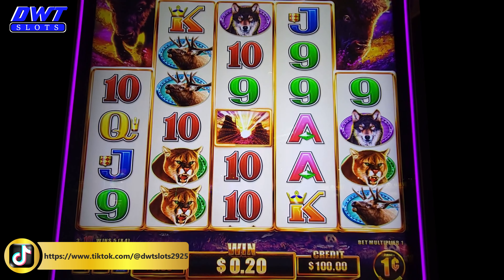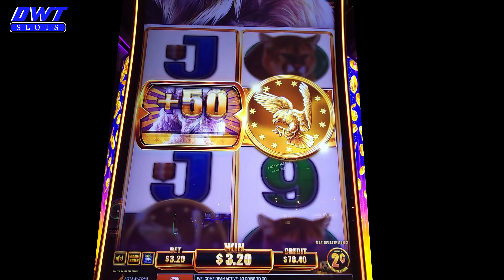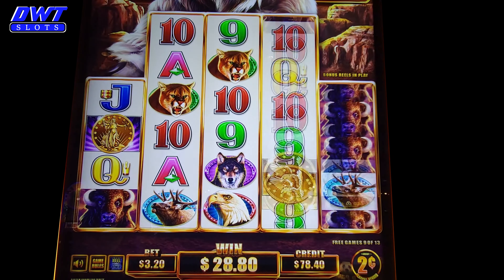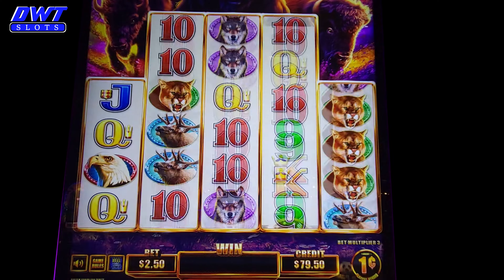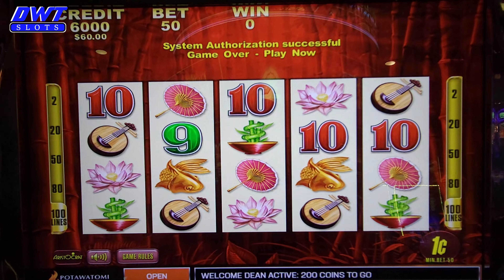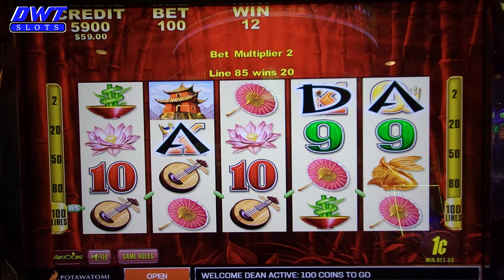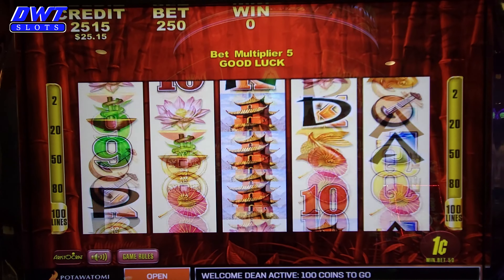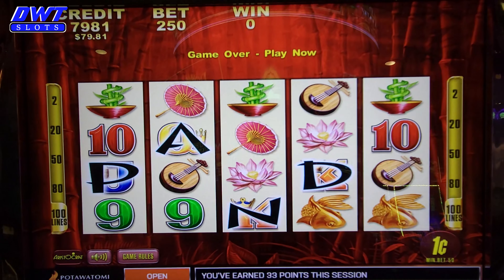The stampede is on 🦬🦬 🦬Buffalo Chief by Aristocrat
I Post videos Daily at 11am (ET) 10am (CT) 8am (PT)

(CASINO LOCATION)
🔥Potawatomi Hotel & Casino, 1721 West Canal Street, Milwaukee, Wisconsin 53233

Please don't forget to leave me a thumbs up 👍and a comment, if possible, it really helps YouTube push my channel to new viewers and helps me grow!  Most of all enjoy the video!

📫You can send me at email at📫

©All uploads and video/audio content are property of DWT SLOTS. You do not have permission to re-use or publish any part of them without our written consent.